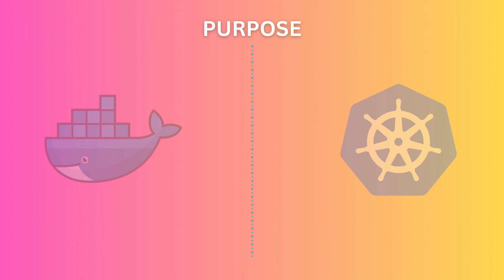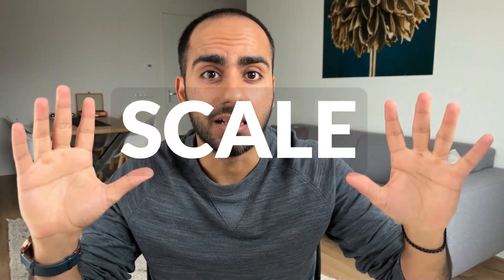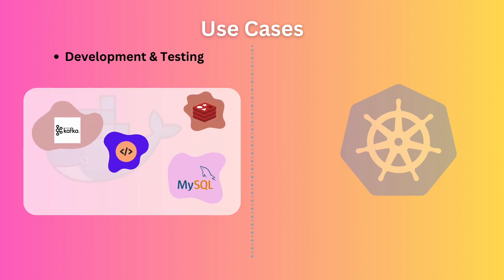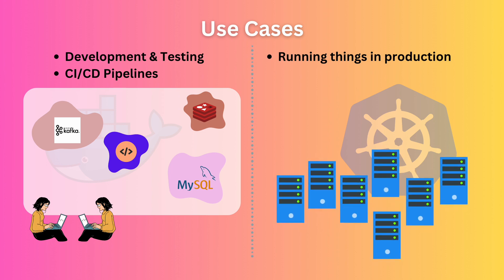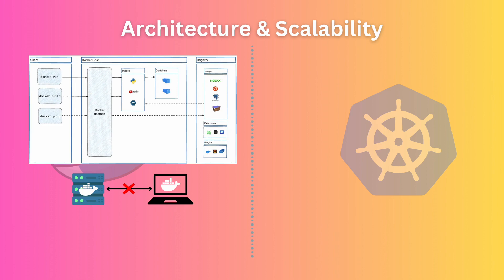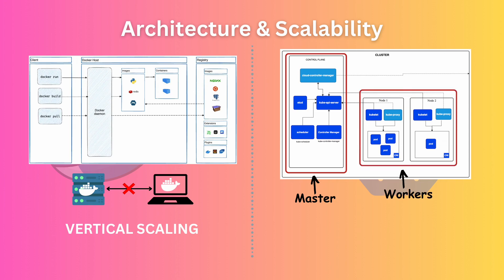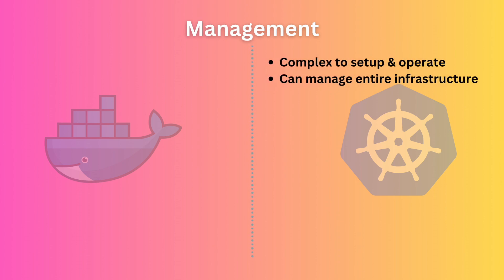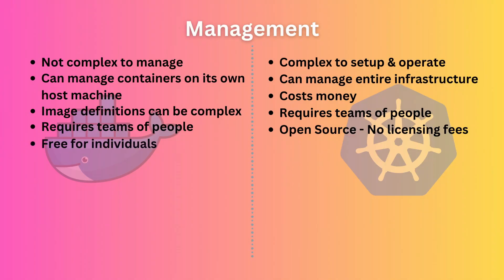Lesson 6 | Docker vs Kubernetes - Key Differences and Use Cases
Learn the main differences between Docker & Kubernetes and when to use which.

Welcome to the 6th lesson of Complete Docker course: from 0 to INFINITY!

TIMESTAMPS ⏰
00:00 Intro
00:37 Differences between Docker and Kubernetes